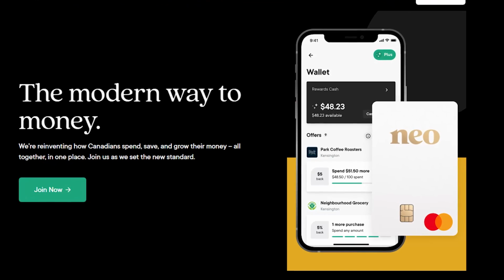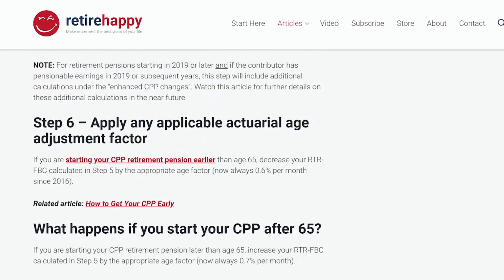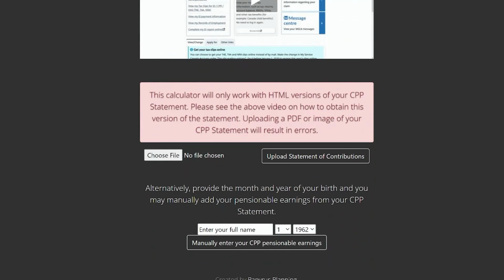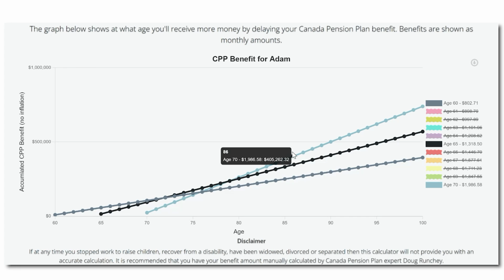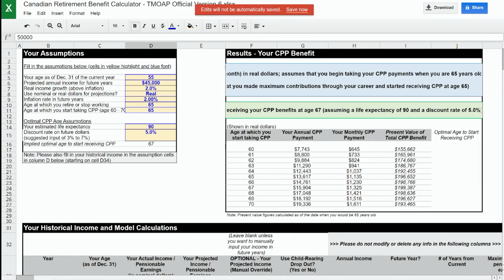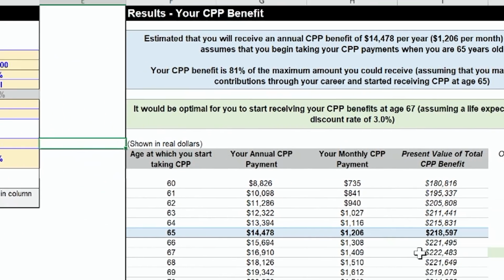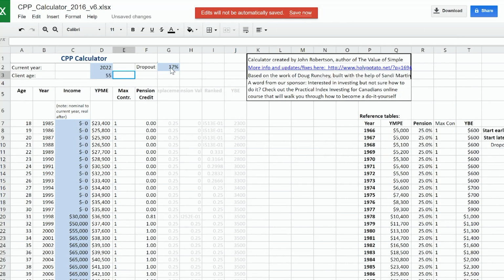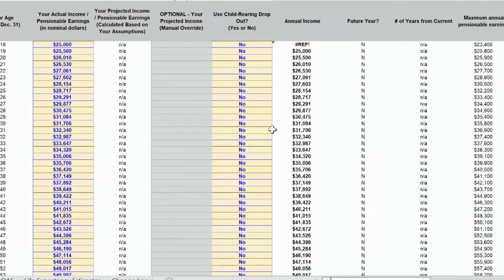How To Calculate Your CPP Payment Accurately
Get a $50 credit + receive 15% cashback on your first purchase with this link!

Figuring out what your CPP payment will be is an extremely complicated process, but these 3 calculators will give you a good idea of what it should be, assuming your situation is on the simpler side. If you are on CPP disability, the survivor pension, or have child dropout years, then these calculators probably won't be as useful. In those situations, it will be helpful to reach out to Doug Runchey for his services

TIMESTAMPS
0:00 - Intro
0:44 - The Complexity of CPP
1:20 - Doug Runchey Article
2:44 - Calculator One
4:14 - Neo Financial
5:58 - Calculator Two
7:24 - Calculator Three
8:34 - Child Rearing Years
9:13 - We're Trying To Make One!